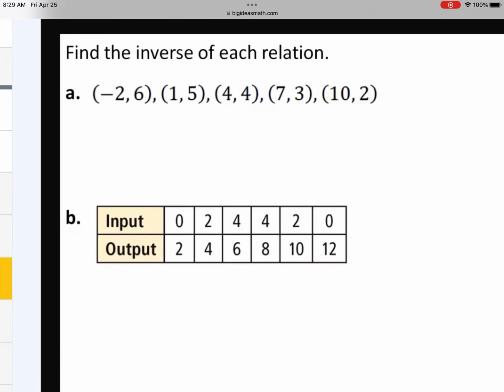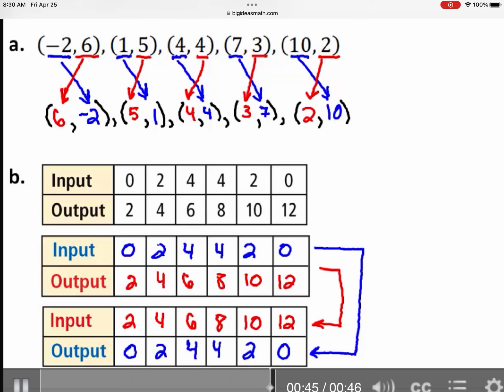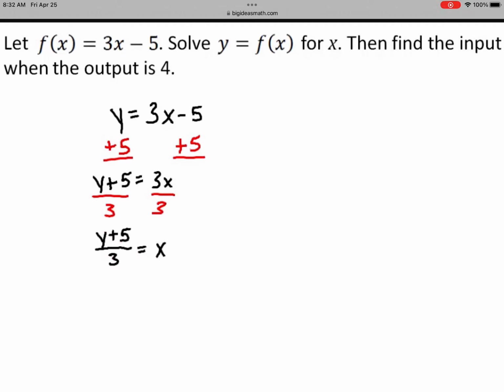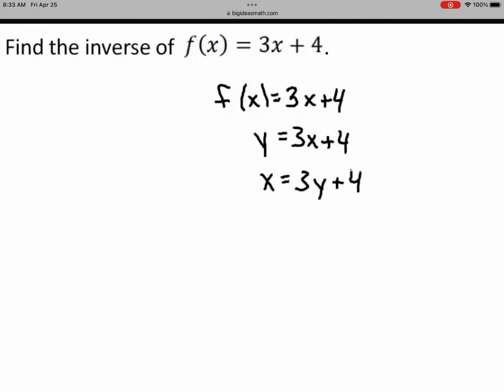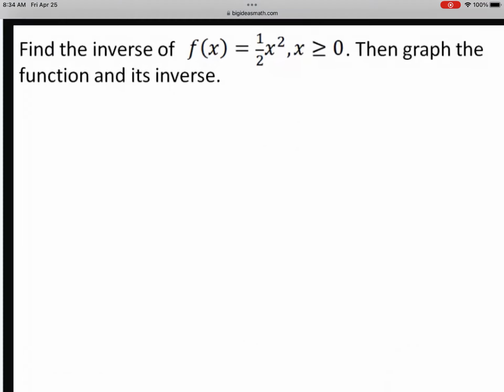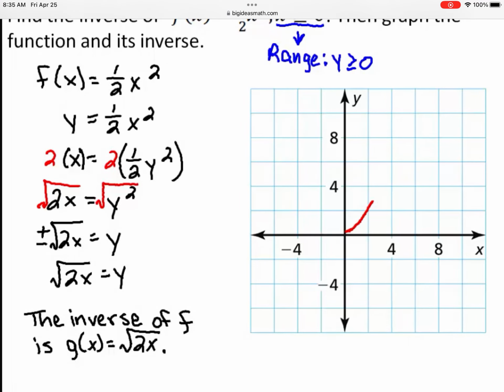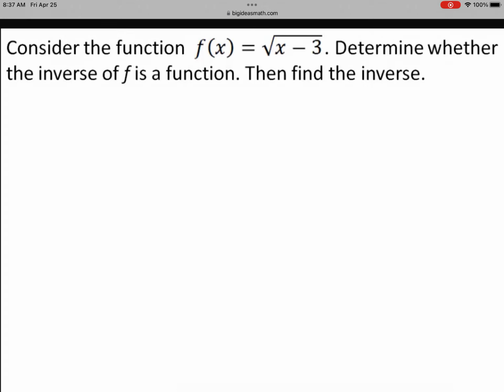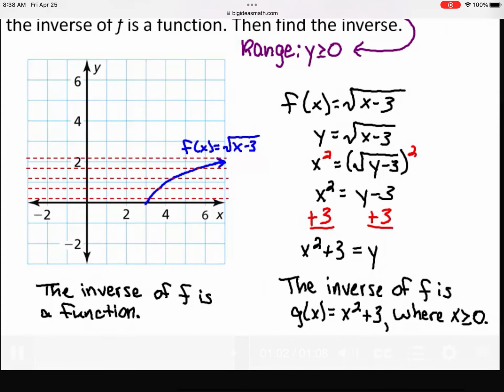10.4 Big Ideas Algebra 1